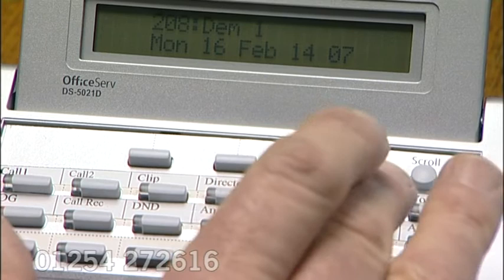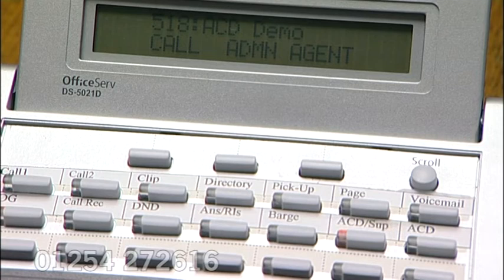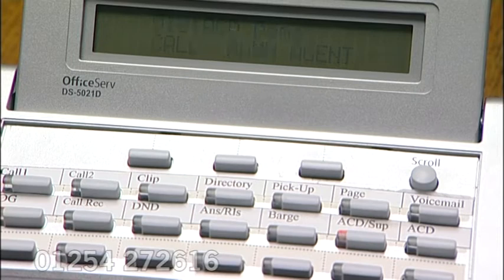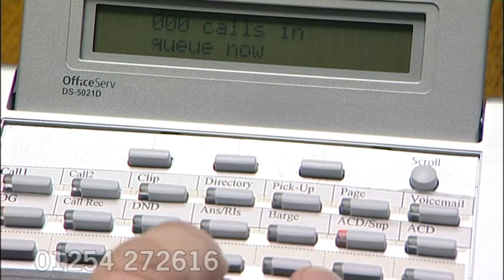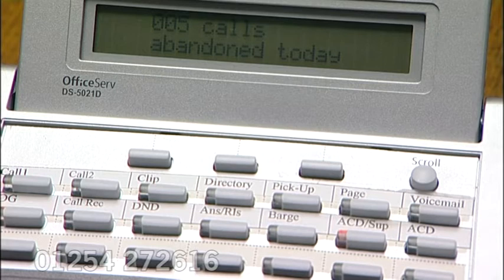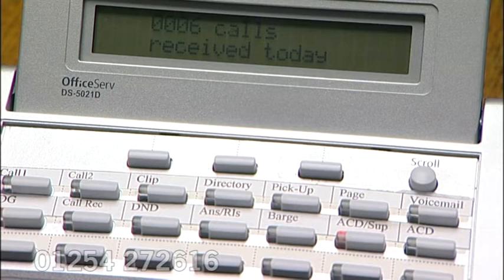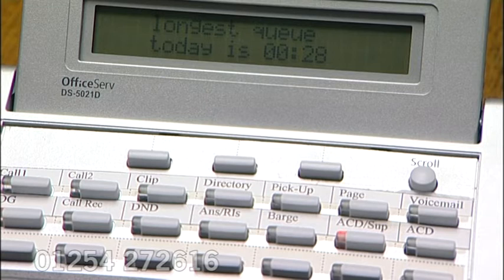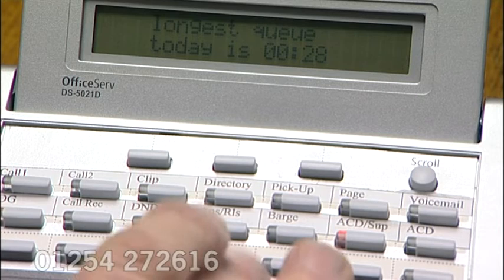Samsung telephone Systems (#7)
Samsung telephone Systems

Samsung telephone Systems demonstration 7 th video clip in the series. Covers;

ACD (automatic call distribution)
UCD (Uniform call distribution)
Supervisor Key
Call stats
Longest ringing
Number of calls queuing
Abandoned calls
Longest queuing now or today
Number of calls received
Average time in queue
in/out of group
agent log-n
Calls received per agent
Average call time
average ring time
print & clear